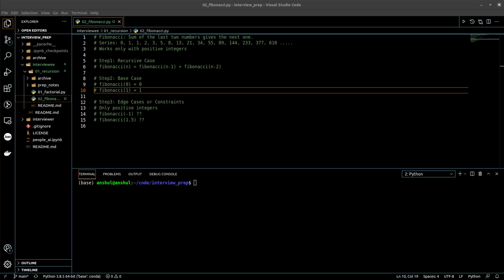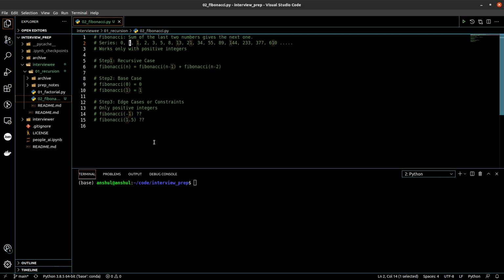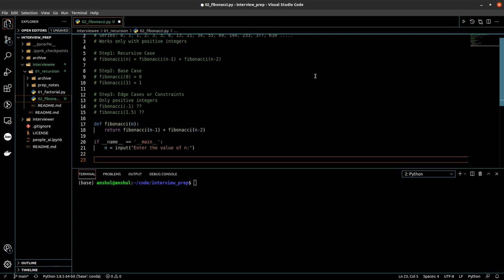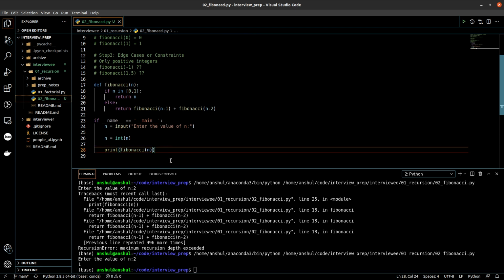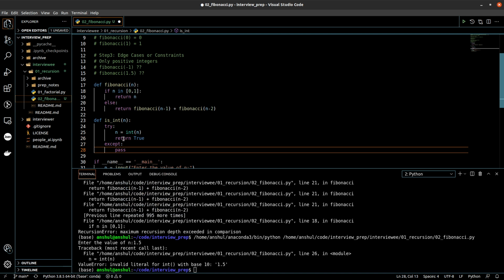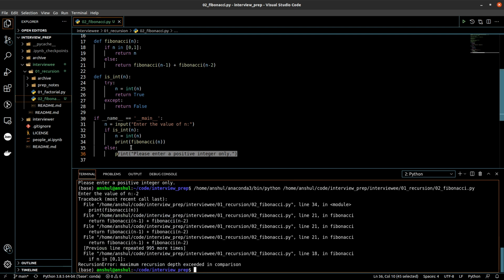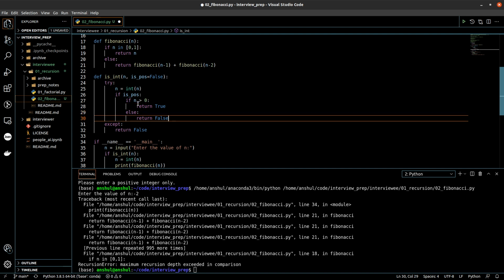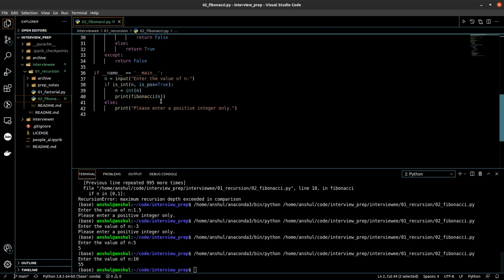02 Coding Interview Questions - Recursion - Fibonacci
02 Coding Interview Questions - Recursion - Fibonacci

In this series, I will be covering coding interview questions I have encountered during actual interview
from topics ranging from recursion, lists, arrays etc. I will be covering very basic problems as well as the complex ones related to the topics across videos and try to share the the solution that worked for me. I don't claim the solution to be the best nor do I claim that the problems that I will cover are the only ones to be encountered.
The intention is to try to help others who are looking to prepare for coding interviews with Python.

In this video, we will be writing a python code to generate fibonacci number for a given position using recursion.

The source code is available at the below shared github location.